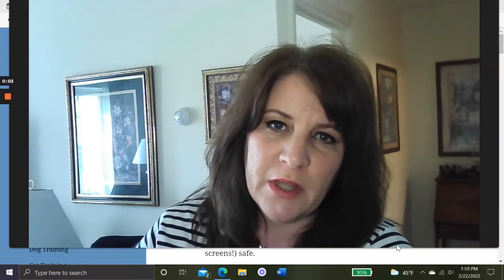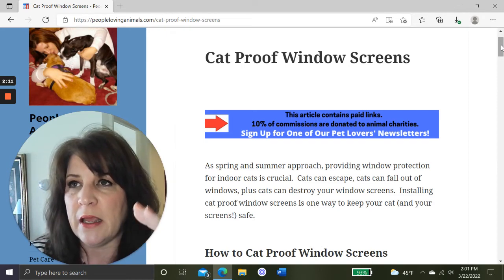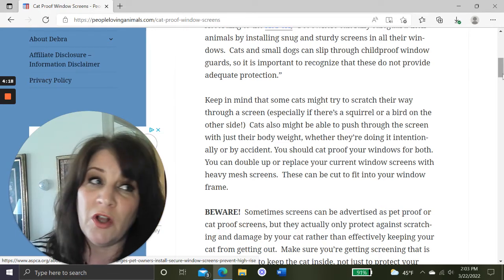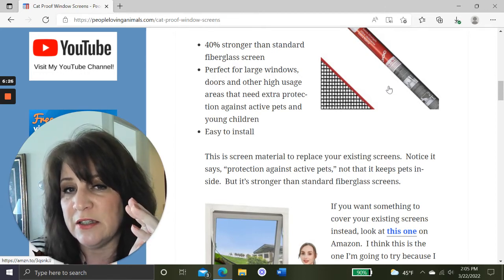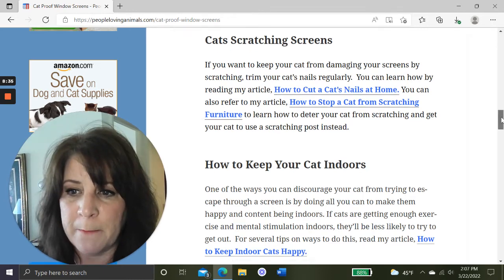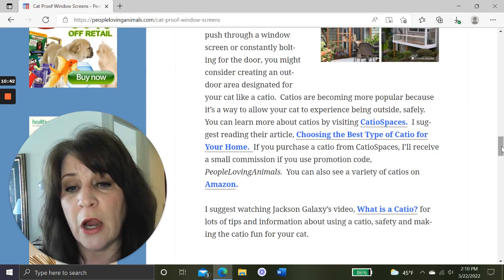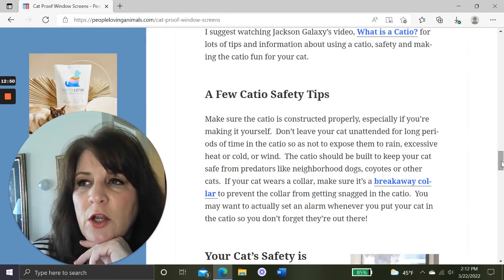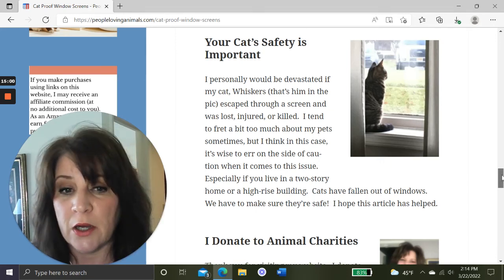Window Protection for Indoor Cats | Cat Proof Window Screens | Keep Cats from Falling Out Windows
As spring and summer approach, providing window protection for indoor cats is crucial because cats can escape, cats can fall out of windows, plus cats can destroy your window screens.  Installing cat proof window screens is one way to keep your cat (and your screens!) safe. Debra

Screen replacement material

Screens to cover your windows

Breakaway Collars: